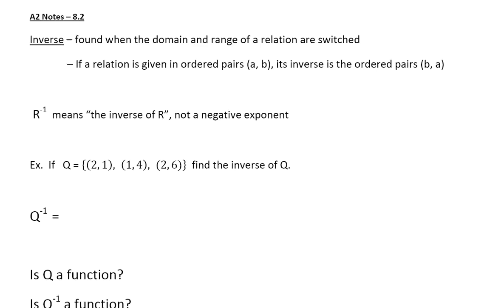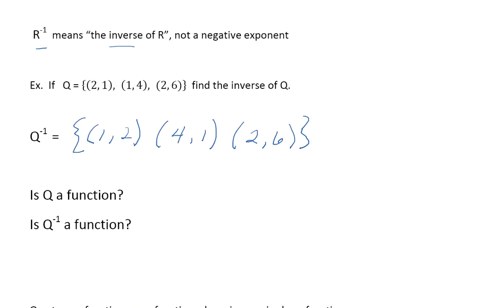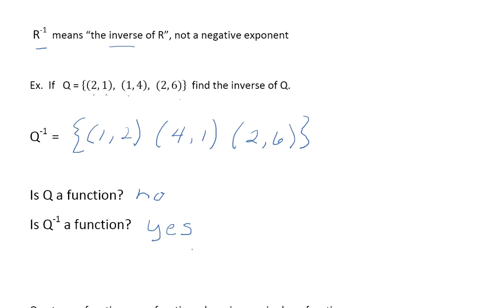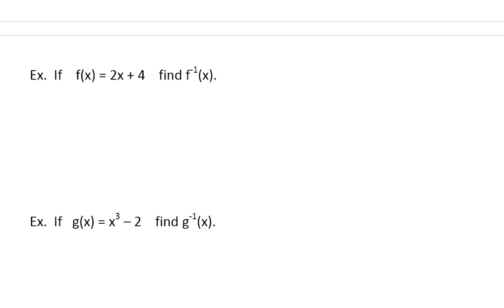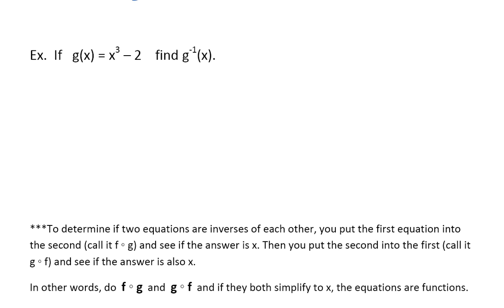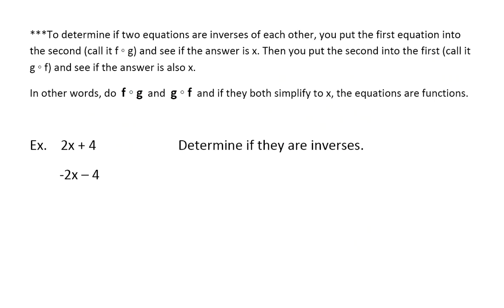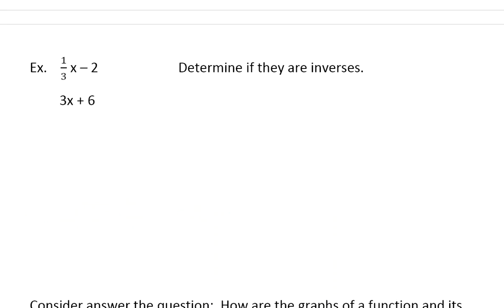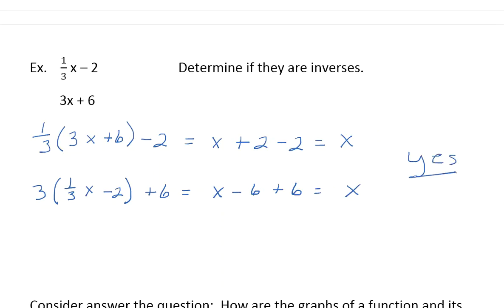Alg 2 - 8.2